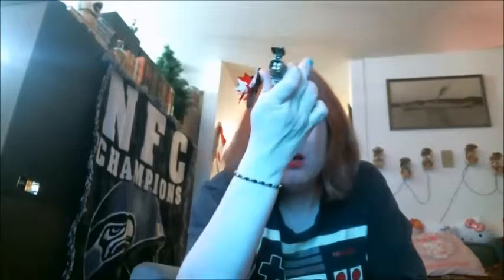Brickhouse and Dark Horse Red Wine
A Review of the Brickhouse Connecticut and The Original Dark Horse Big Red Blend No. 33*1